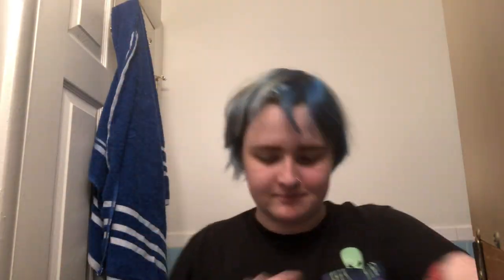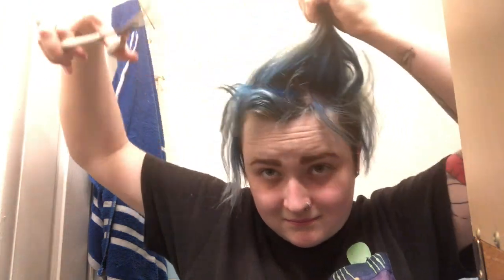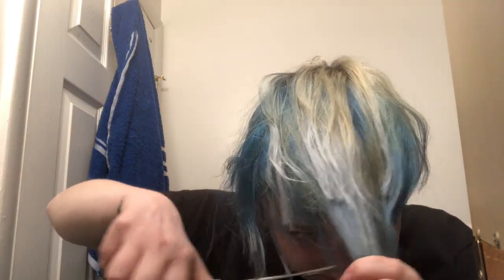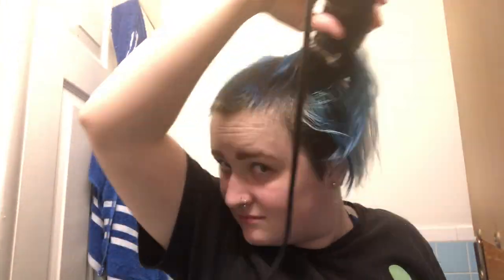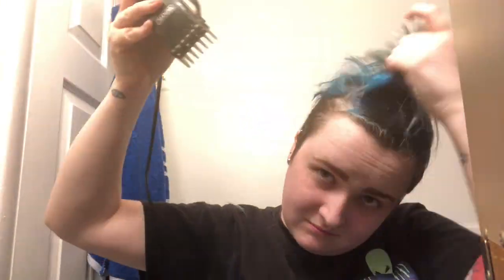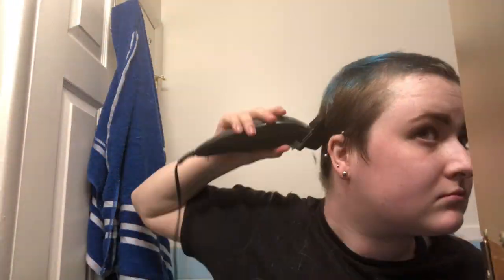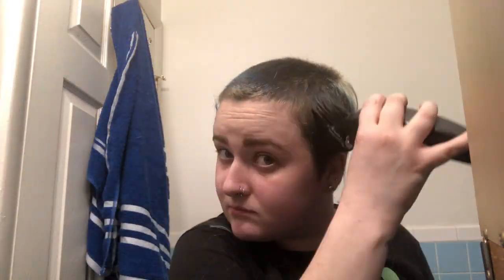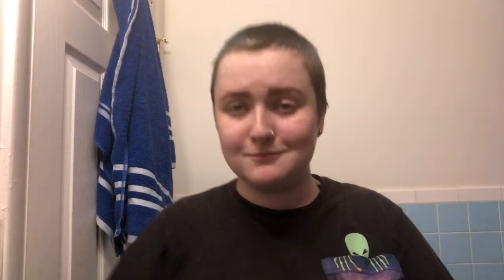Welcome To My Breakdown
Hey guys! I was due for yet another breakdown and ended up shaving my head. I post every Sunday and/or Wednesday.

Pronouns: They, Them, Theirs